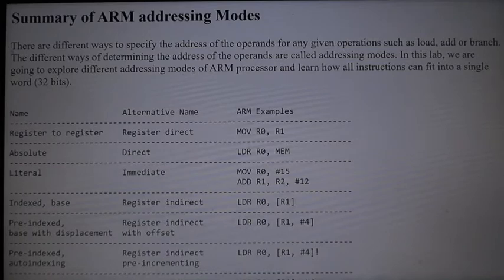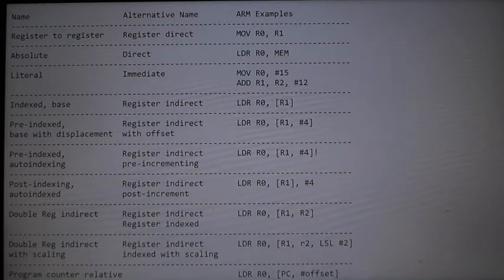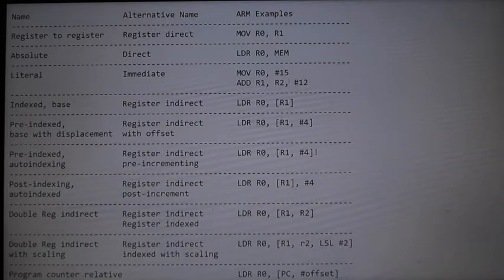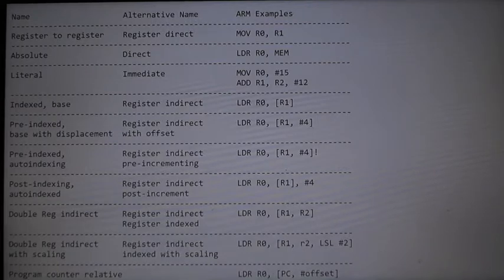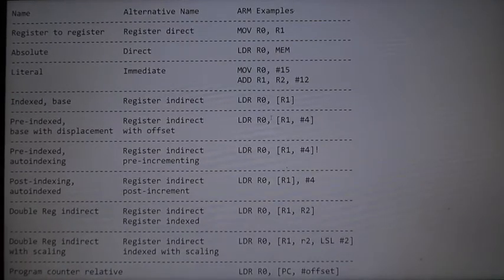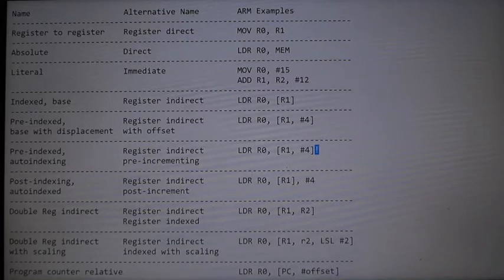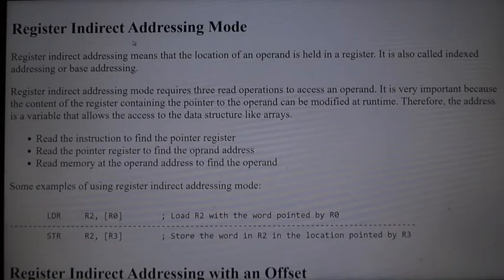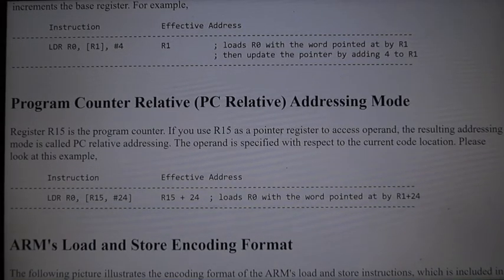Arm Addressing Mode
Basics of arm addressing mode